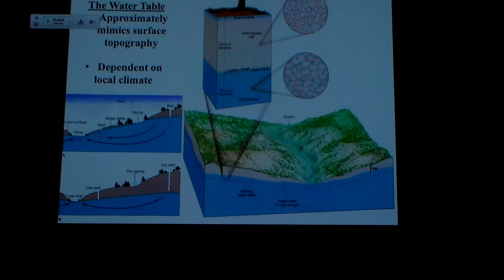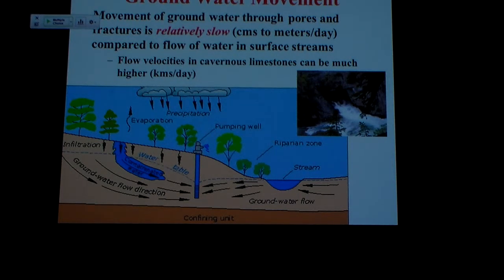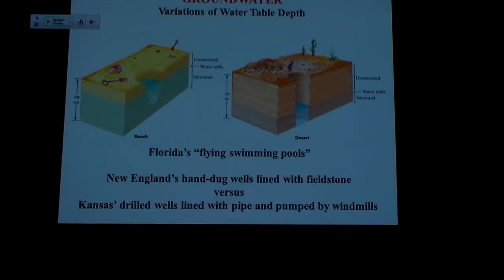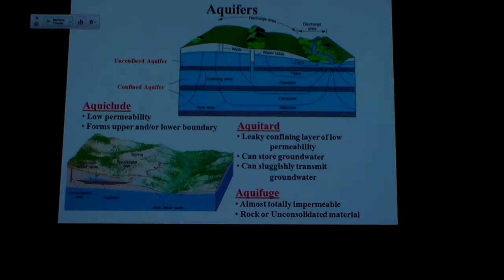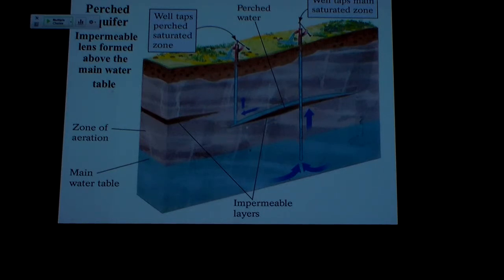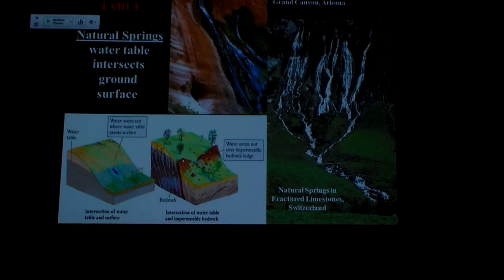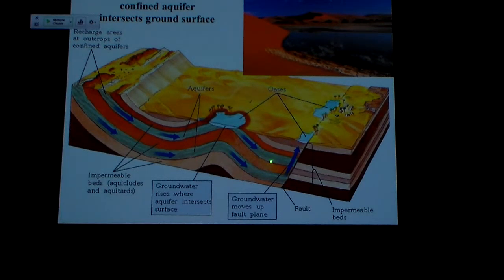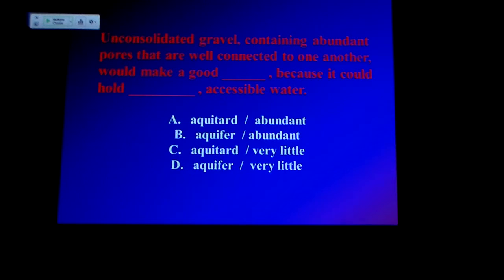GEOS1000 Lecture 20c